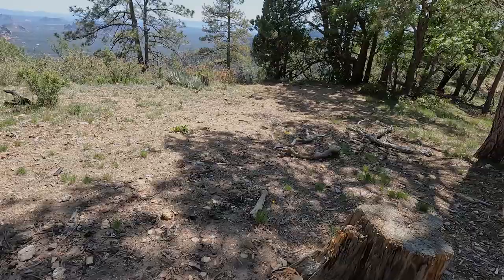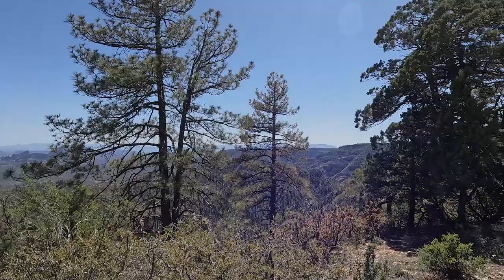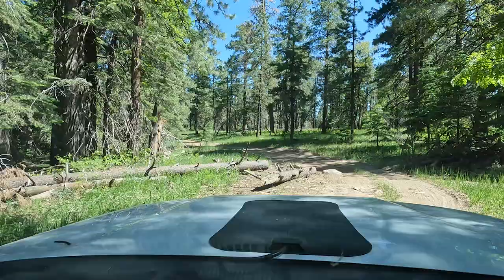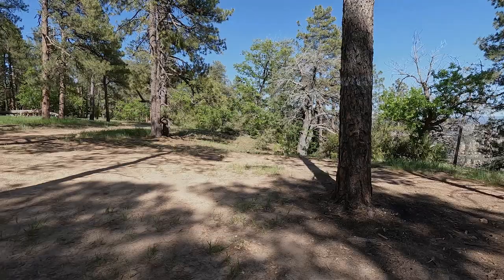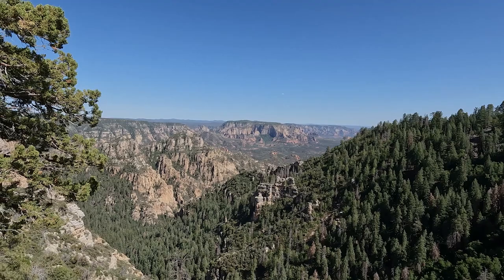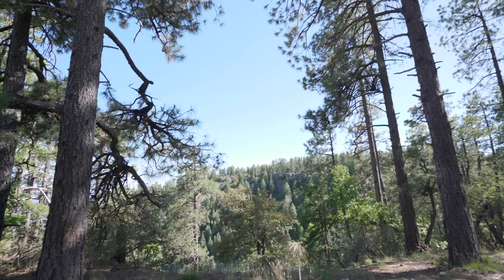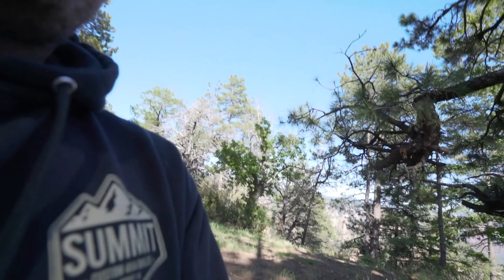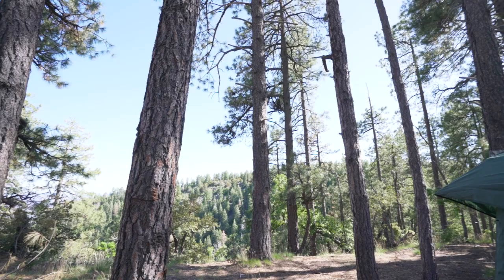Overlanding Arizona: Camping on the Edge of a Canyon in Flagstaff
It's been a minute since I put out a video so I figured I owed everyone some epic views, a life update, and some drone footage. Life has certainly been busy lately. My travels have landed me in Prescott Arizona where I live full-time. I've been working for an awesome off-road shop who's channel I linked below. With my new off-road rig, I'll be doing a lot more traveling and videos, so thanks for sticking with me!

More Content!